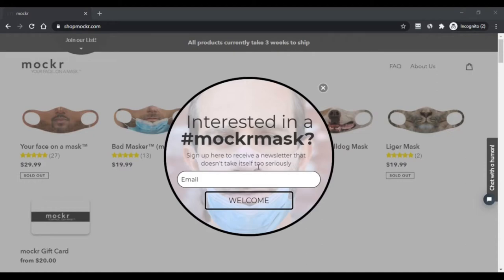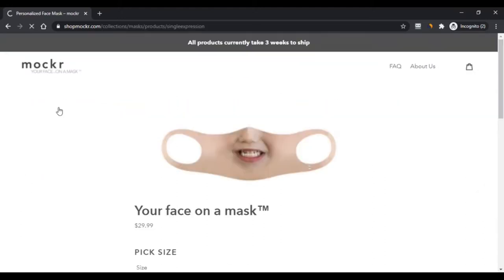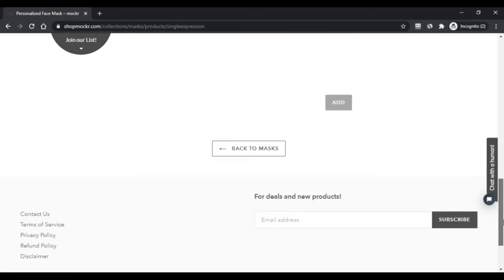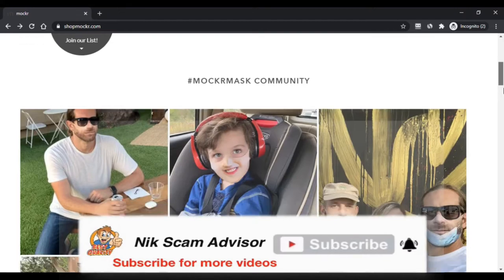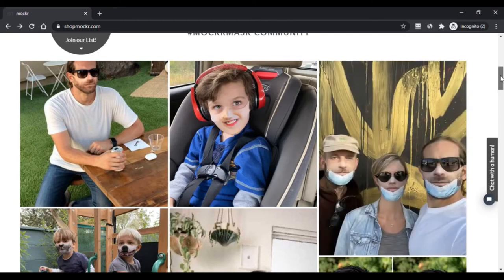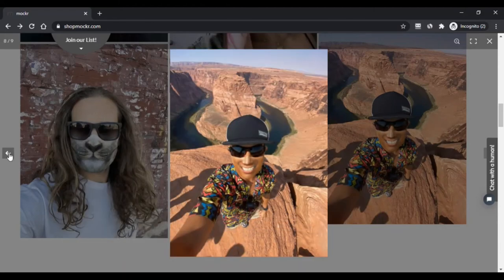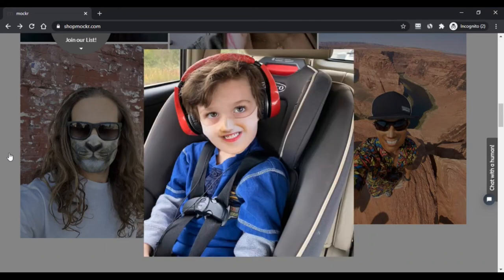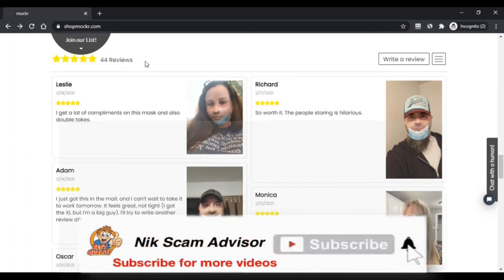Shop mockr ! Shopmockr.Com Know if is it SCAM or LEGIT ? shop mocker. com ! Shop mockup mask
A cover has become something mandatory these days as the Coronavirus is spreading all finished. Shopmockr is an e-entryway where one can find revamp and non-adjusted face cover.

The site has been made by recalling the necessity for covers immediately, and people will not feel reluctant to just wearing a plain cloak. They have prepared a thought about a changed cover additionally, which will give the run of the mill clear look close by the lips and beard growth everything on it.

The Shopmockr com Reviews say site moreover gives various cutoff points, and these are all in all collection of the cover.

One can value the latest combination, which isn't just a plane look, yet it's a customer's trademark look, and you can place in the solicitations over there.